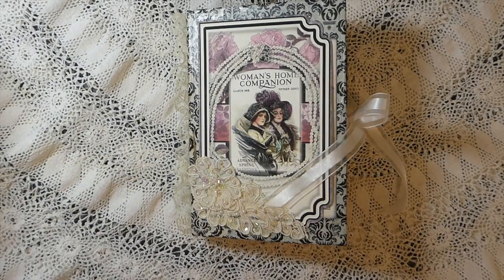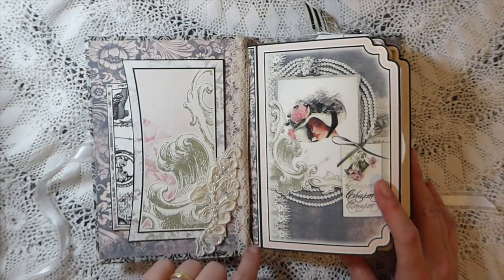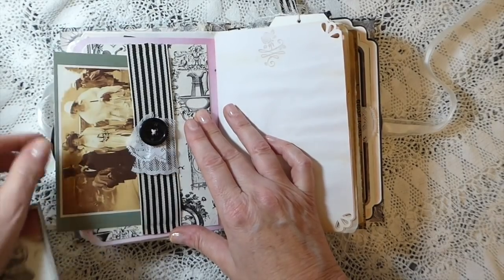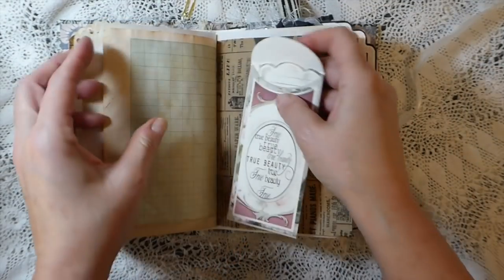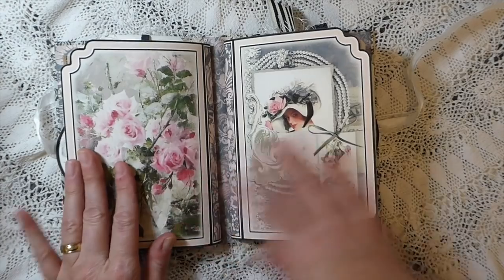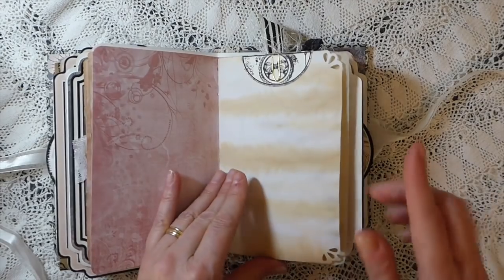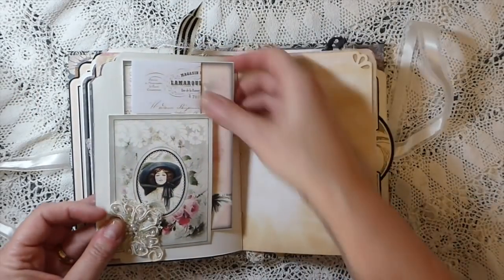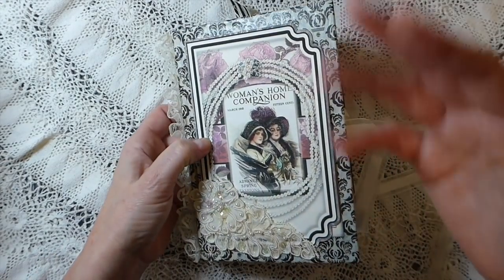Woman's Home Companion Journal -DT for Seneca Pond Crafts- SOLD thank you!!